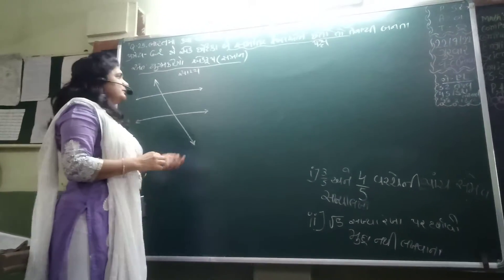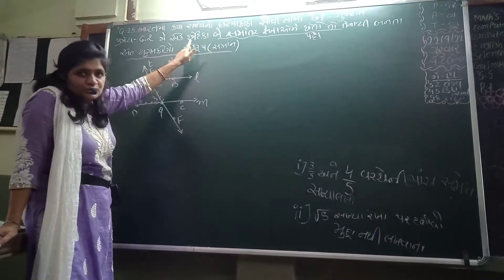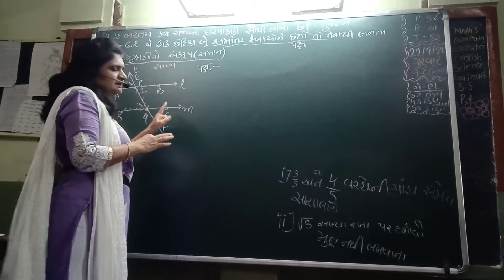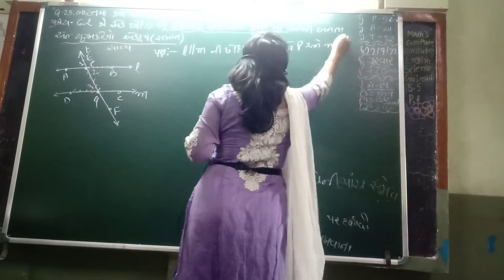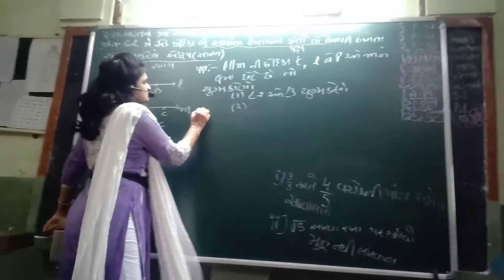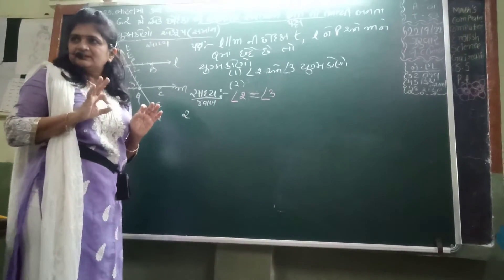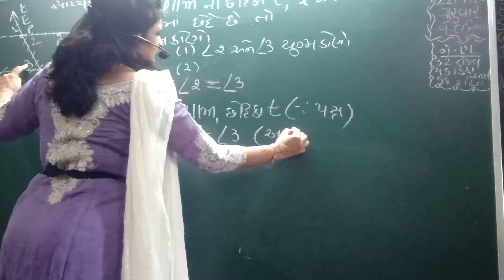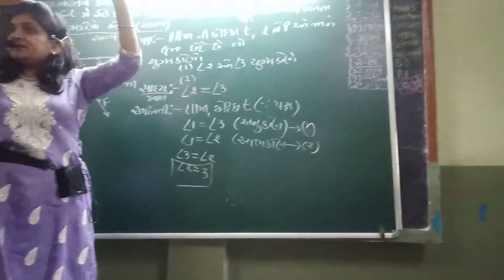પ્રમેય-6.2 most- I.m.p yugma Kaun ekrup#યુગમાં કોનો એકરૂપ હોય છે મોસ્ટ most important પ્રમય